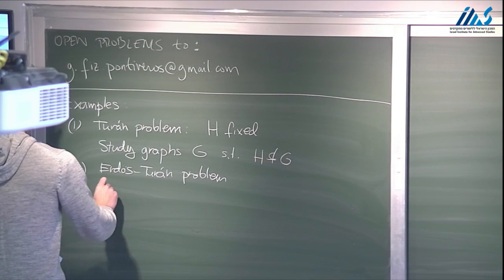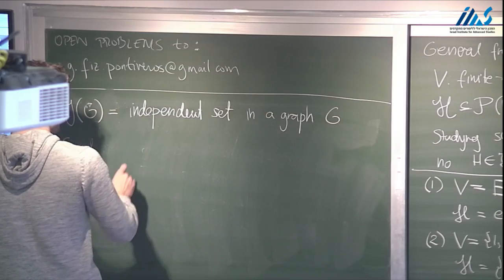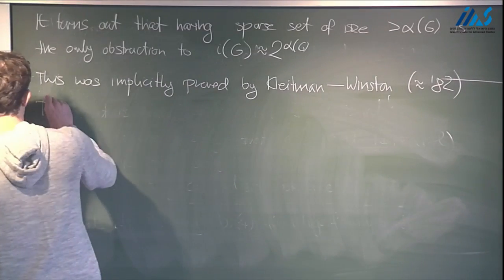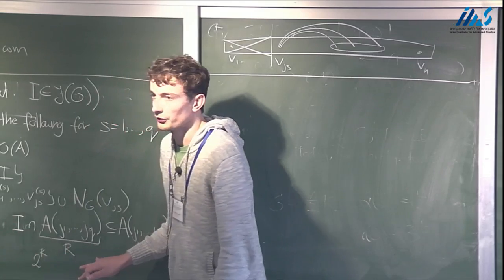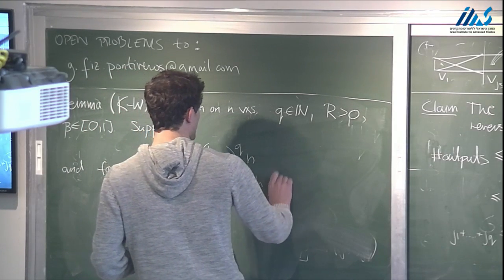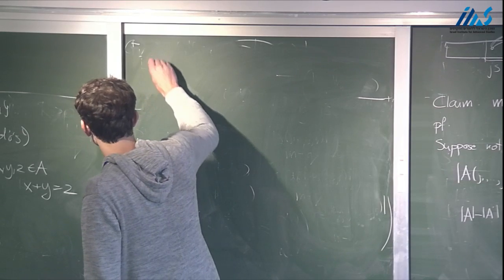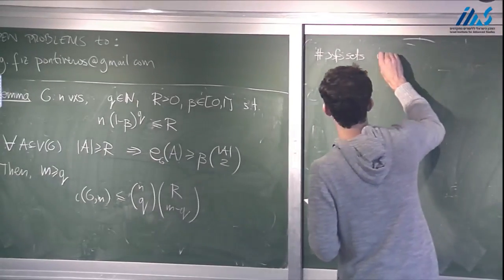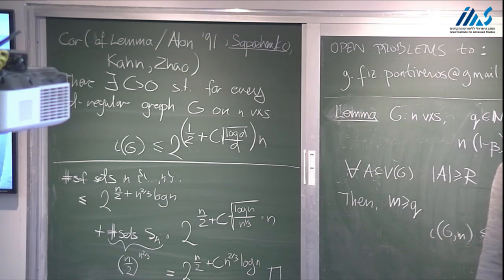Wojiech Samotij - The Kleitman - Winston Lemma: Counting Independent Sets in Graphs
Wojiech Samotij (Tel Aviv University)
The Kleitman - Winston Lemma: Counting
Independent Sets in Graphs